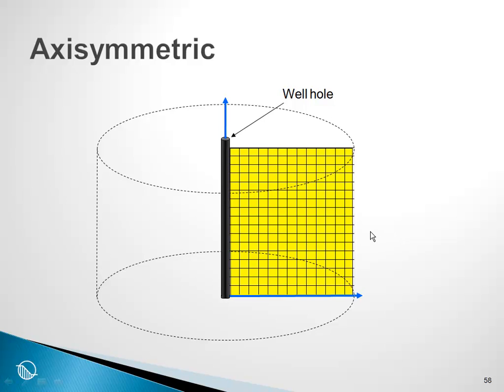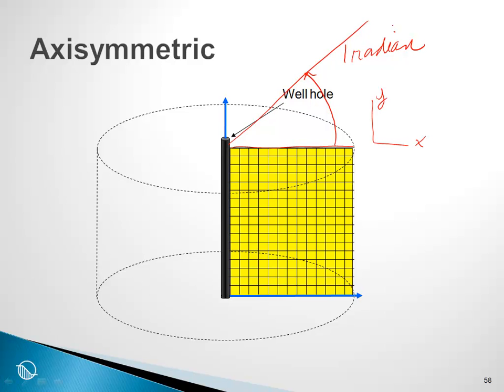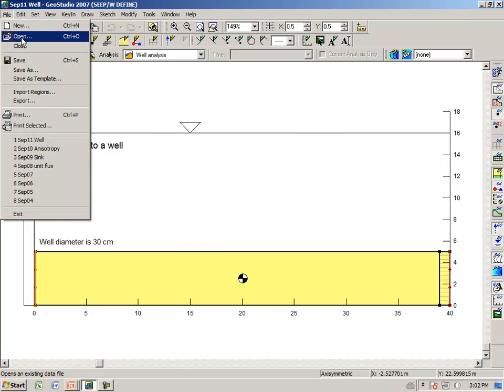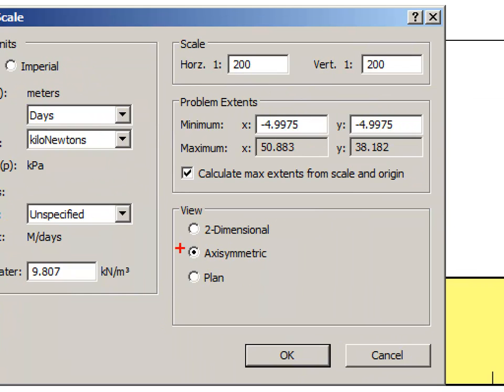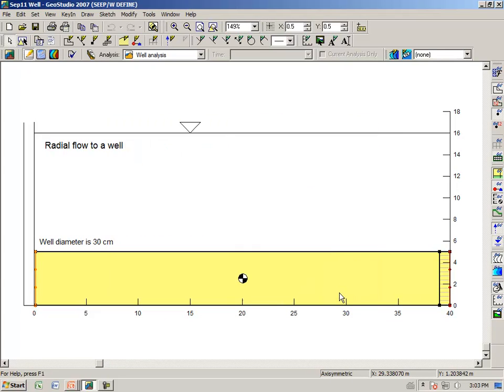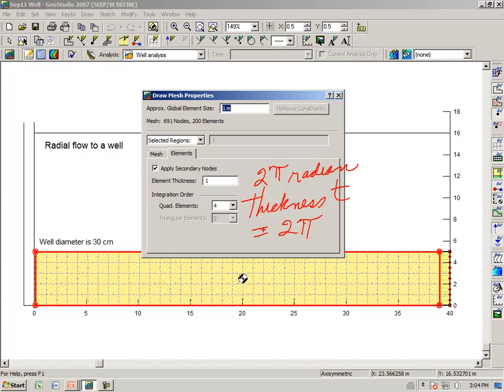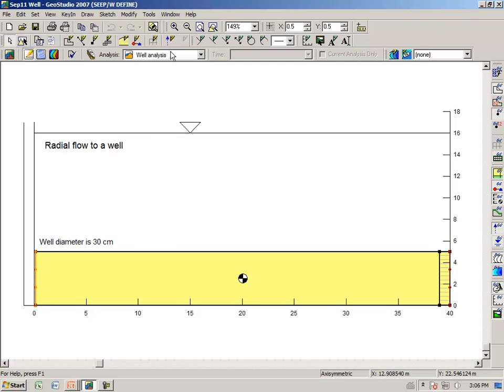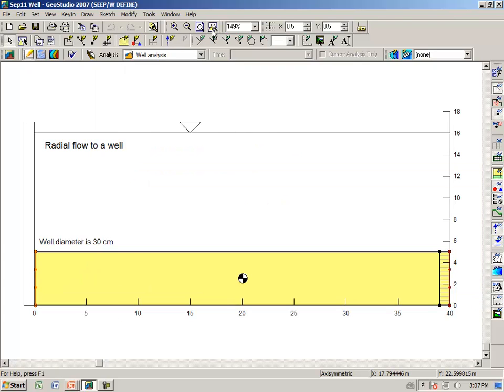SEEP/W Session 7: Axisymmetric Analyses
Learn how to create an axisymmetric analysis in SEEP/W 2007.